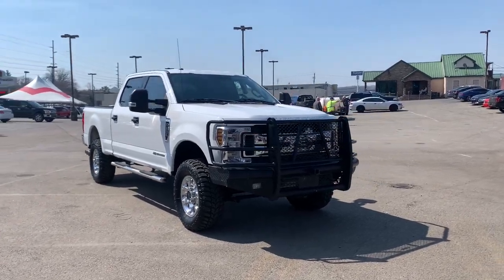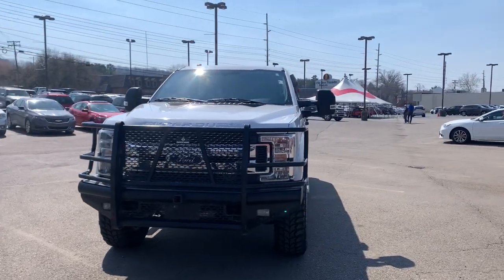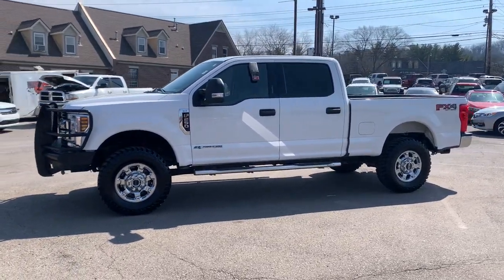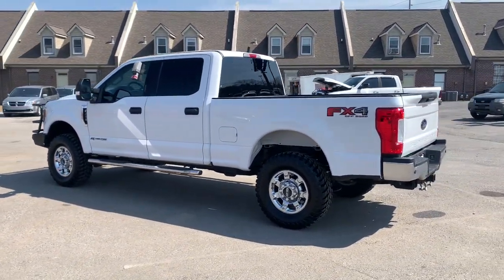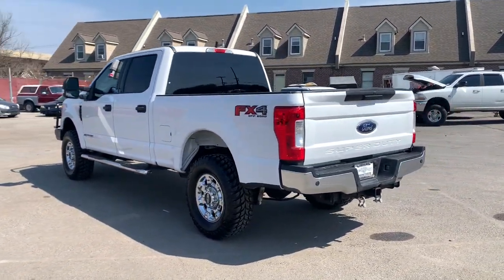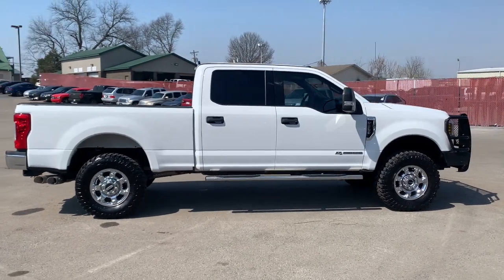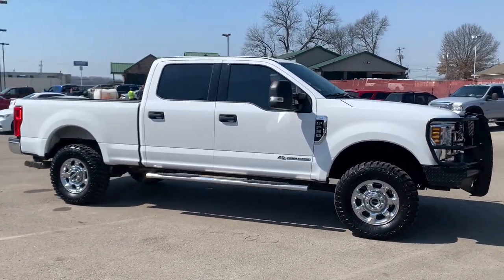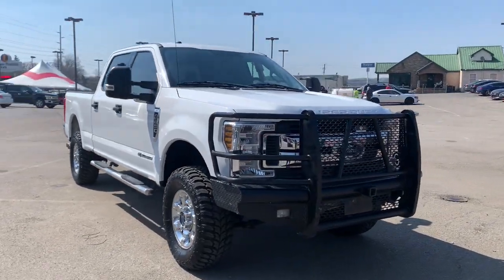2019 Ford F-250 Knoxville, Powell, Maryville, Oak Ridge, Alcoa, TN K5289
Oxford White Used 2019 Ford F-250 available in Knoxville, Tennessee. Servicing the Powell, Maryville, Oak Ridge, Alcoa, TN area.

Bluetooth technology is built into this 2019 Ford F-250 Super Duty keeping your hands on the steering wheel and your focus on the road. This unit has a 6.7 liter 8 Cylinder Engine high output engine. This unit has four wheel drive capabilities. This model shines with clean polished lines coated with an elegant white finish. Anti-lock brakes are standard on the vehicle. Light weight alloy wheels on the Ford F-250 are the perfect compliment to a stylish body. The shiftable automatic in this 3/4 ton pickup gives you to option to control your gears manually without having to give up the convenience of an automatic transmission. It features cruise control for long trips. This Ford F-250 has a diesel engine. This vehicle is built for driving comfort with a telescoping wheel. This three-quarter ton truck can tow almost anything.
6.7L Turbo Diesel Engine,Aluminum/Alloy Wheels,Bluetooth Connection,Cruise Control,Heated Exterior Mirrors,Power Adjustable Mirrors,Power Door Locks,Power Windows,Steering Wheel Mounted Audio Control